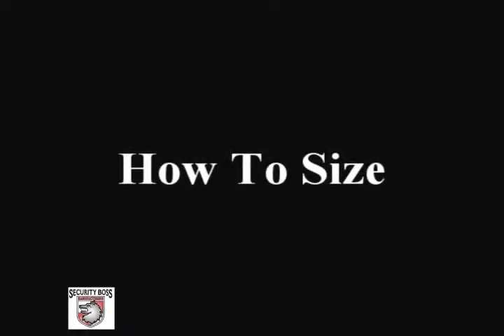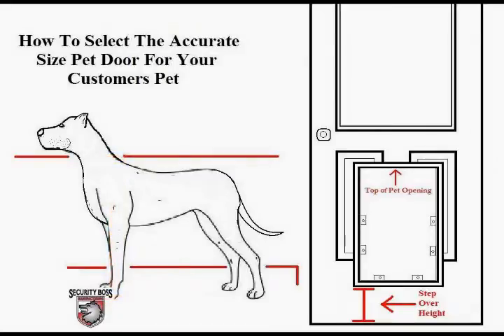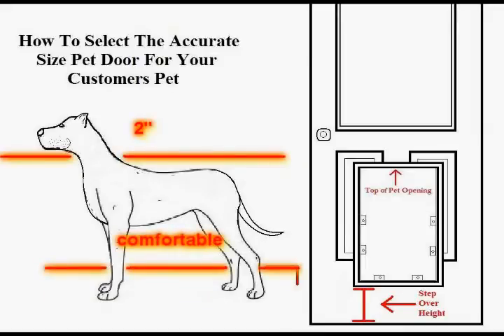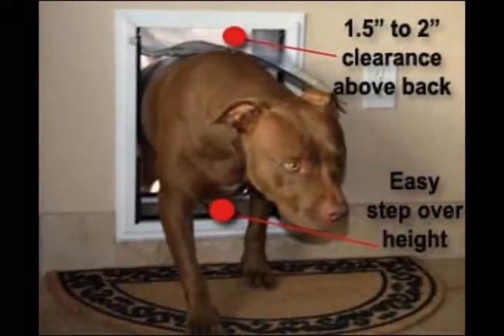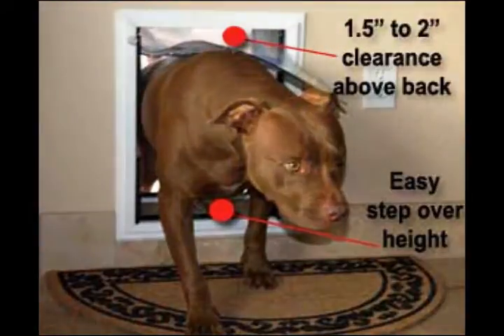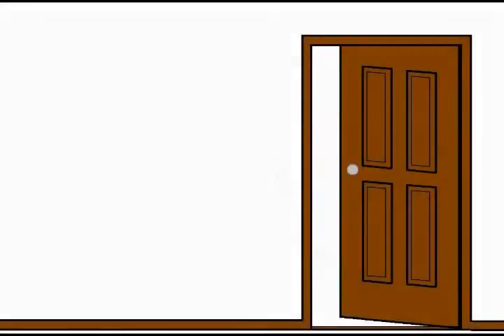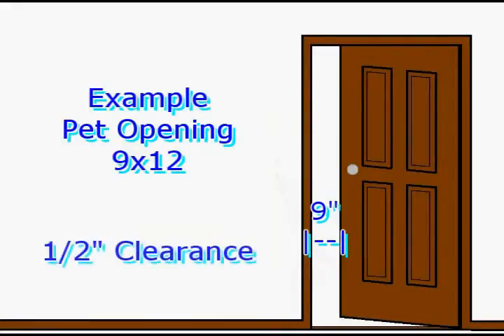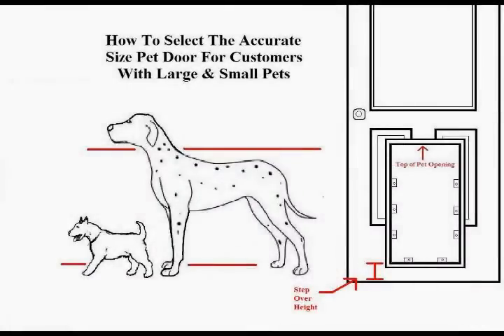How To Measure Your PET for A Proper Door Size ! Hot Tips